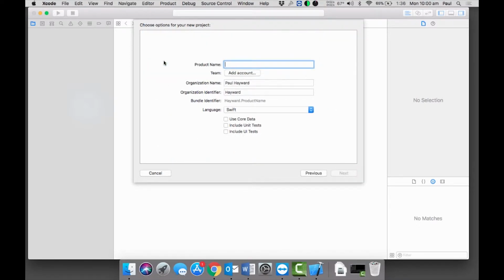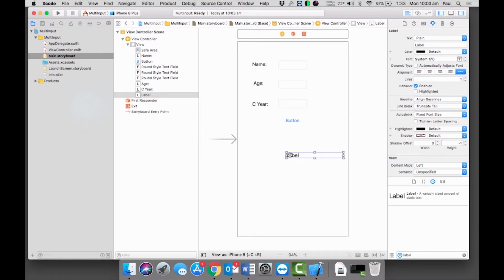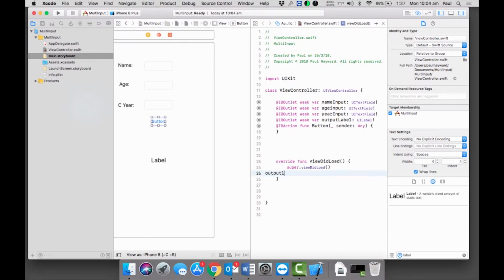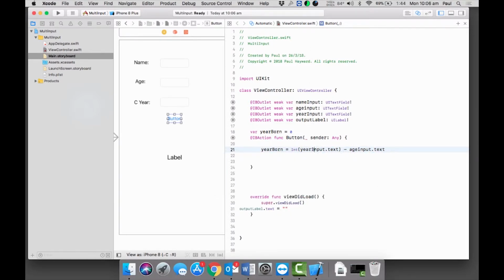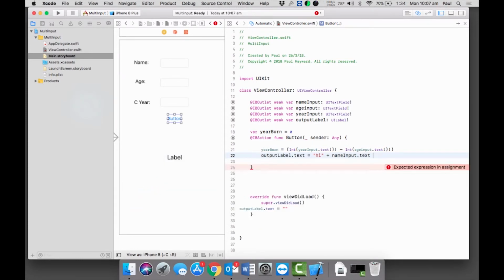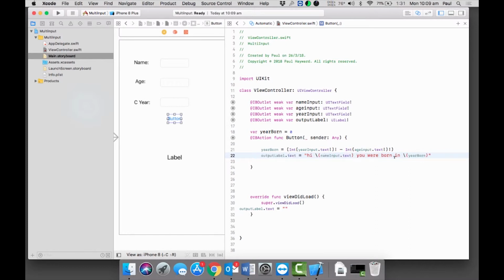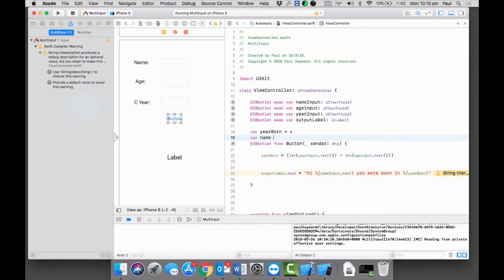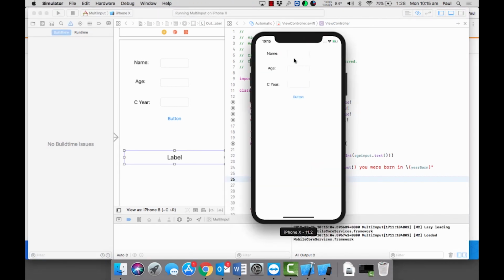Xcode Beginner Series - 04 First App(Year Born)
This series is all about learning how to use basic skills in the programming language Xcode. Anyone from all background and levels can enjoy programming in Xcode and these tutorials will help start programming your own application today!